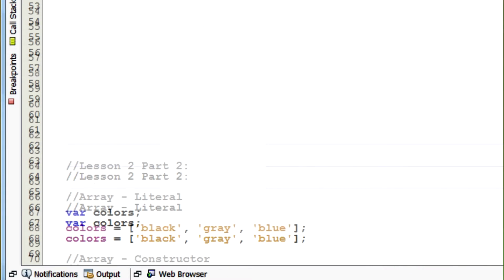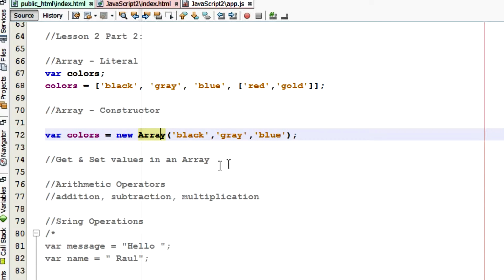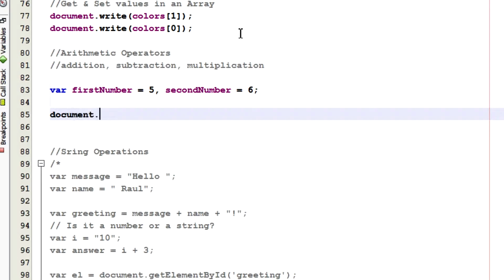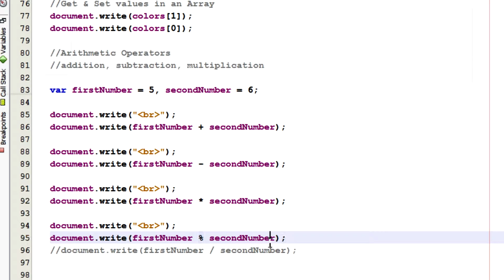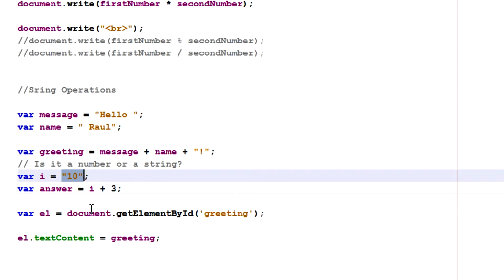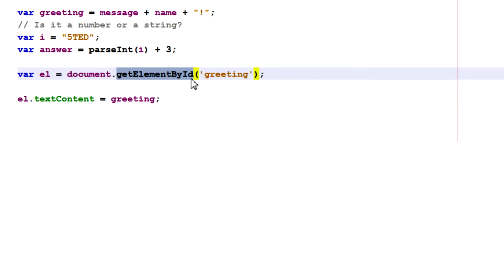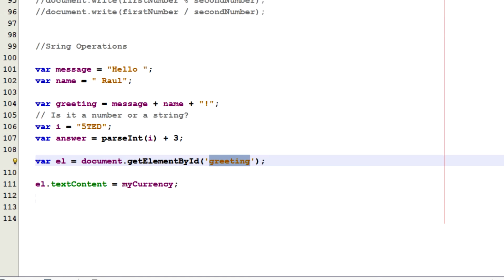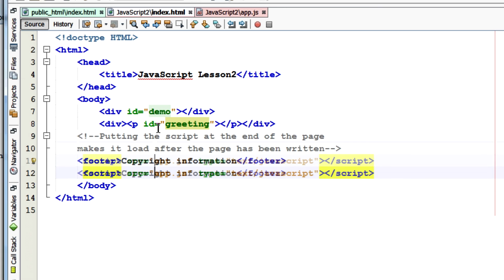JavaScript - Basic JavaScript Instructions (Lesson 2b)